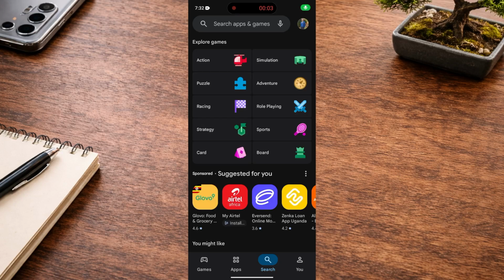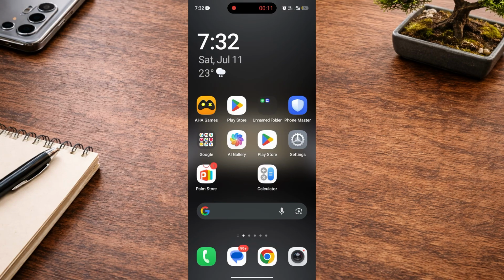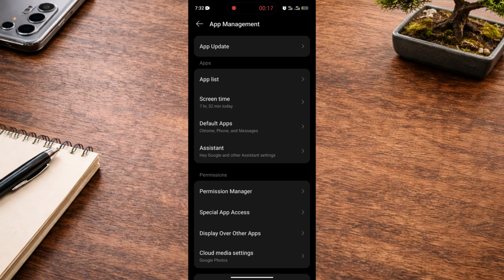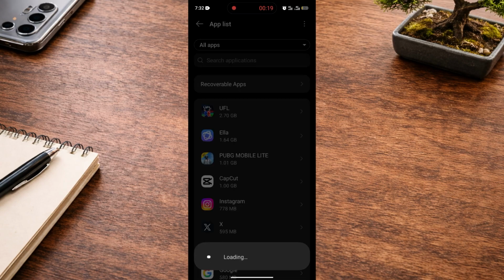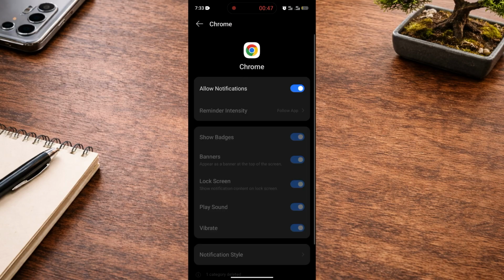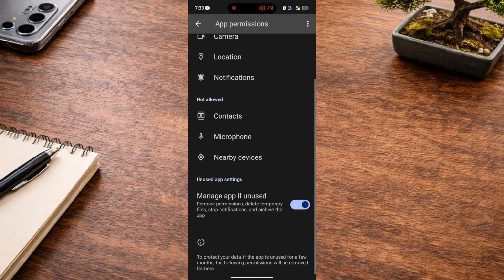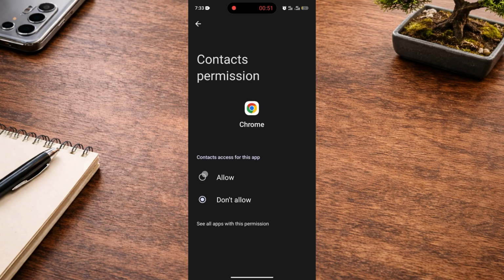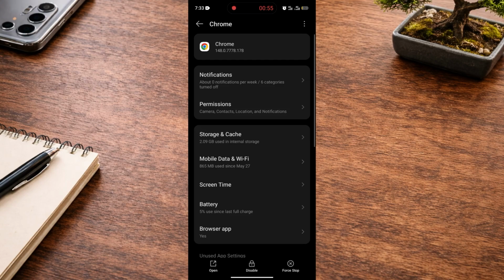How To Fix App Not Installed As App Isn't Compatible With Your Phone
Learn How To Fix App Not Installed As App Isn't Compatible With Your Phone